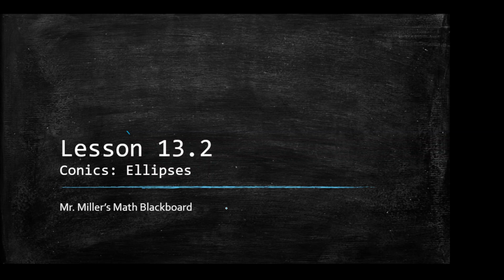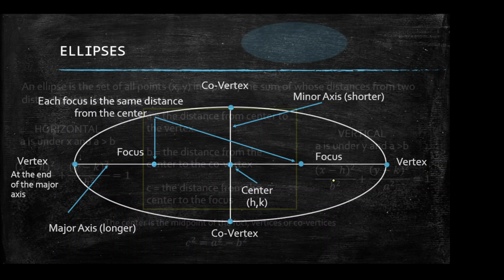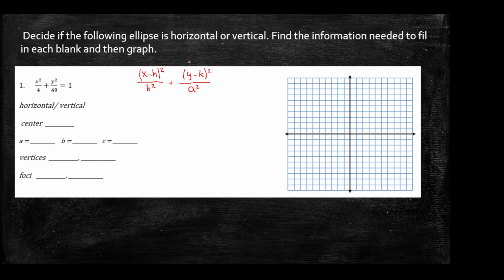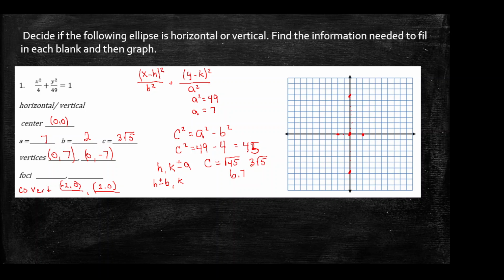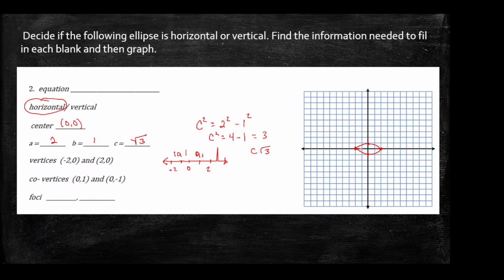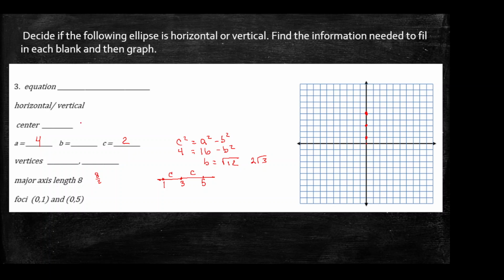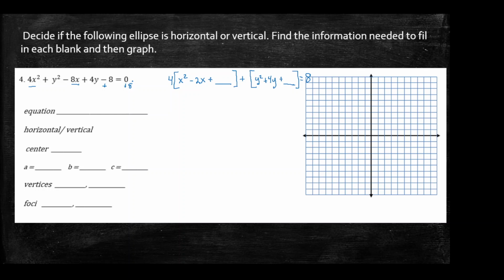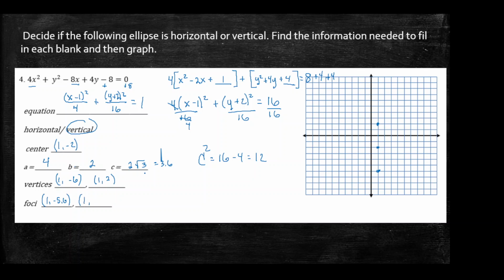13 2 Ellipses